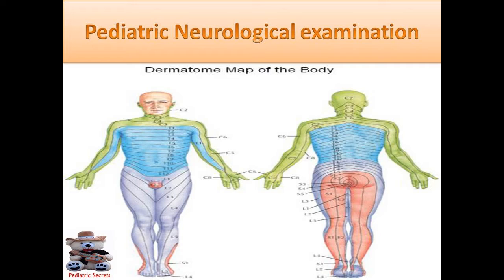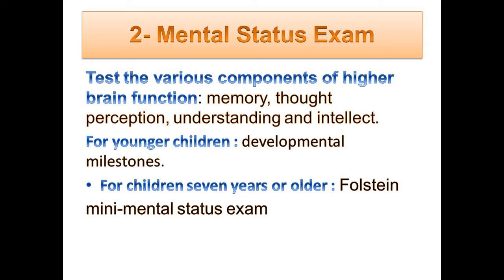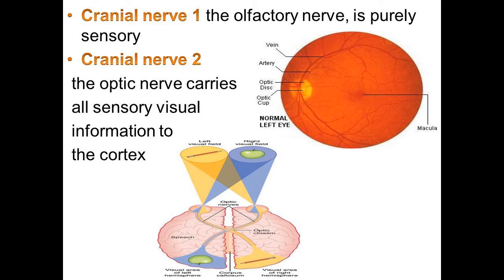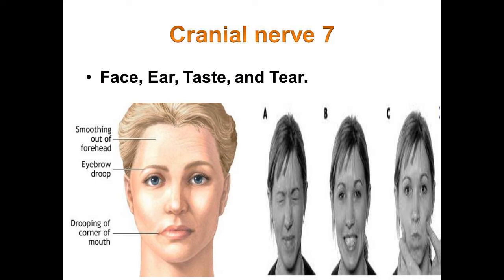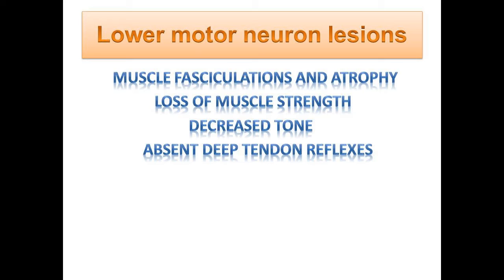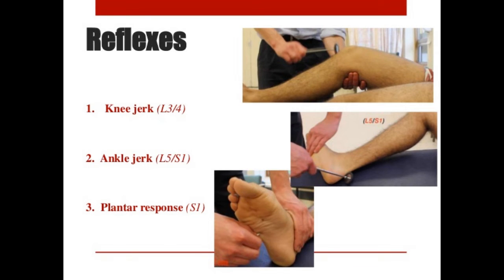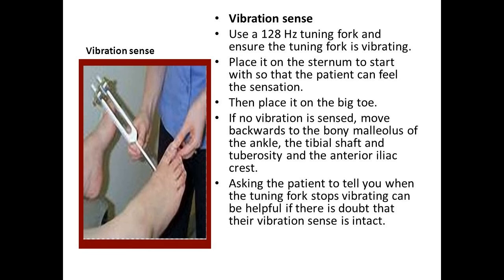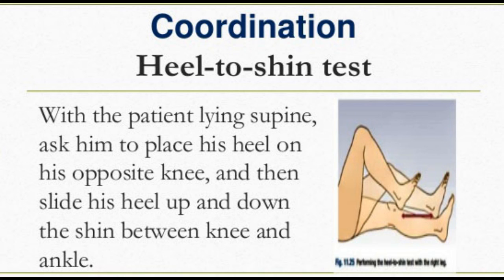Pediatric Neurological examination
In this video we will demonstrate an approach to examination that will highlight key
techniques and allow you to feel comfortable examining children with neurologic
concerns.
There are 6 components of a neurologic exam that we will review.
These are:
1. the systemic exam
2. mental status
3. cranial nerves
4. the motor exam
5. the sensory exam and
6. the cerebellar exam, including observation of gait.
How much time and detail is dedicated to each area varies with the presenting complaint.